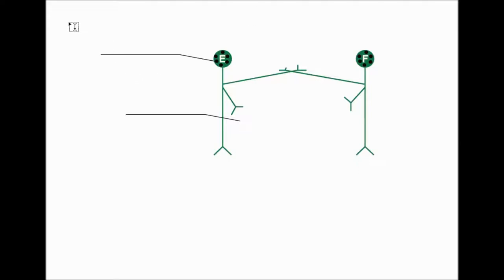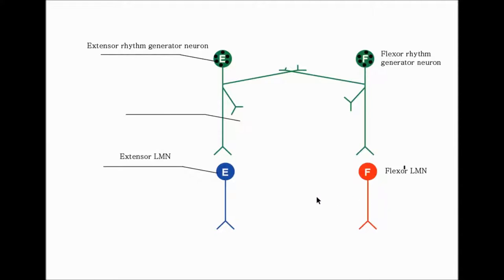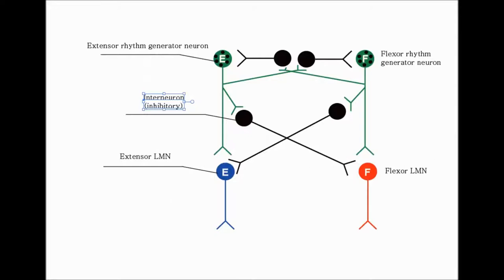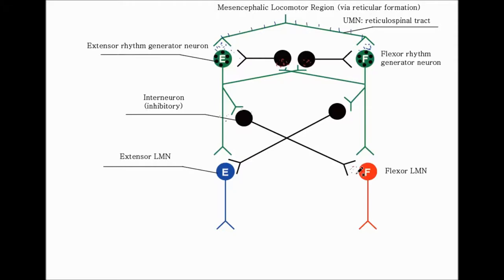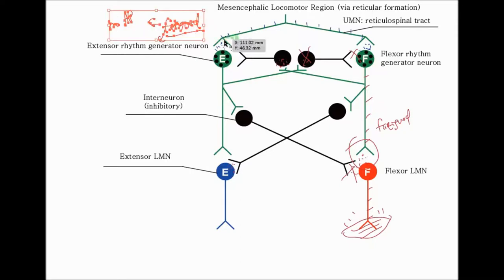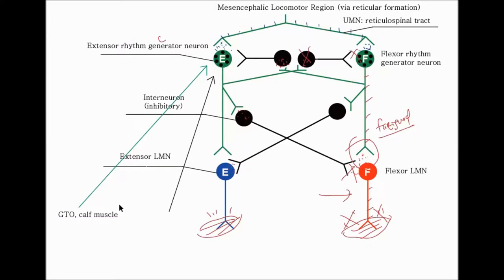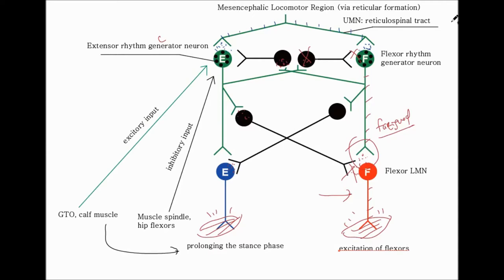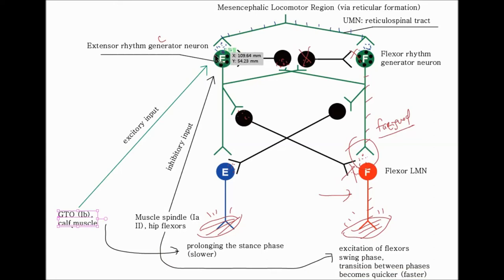Lecture Series #11 -Central Pattern Generator (CPG)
This is a mini tutorial video showing the basic CPG module for locomotion in the spinal cord and how it is influenced by different inputs.